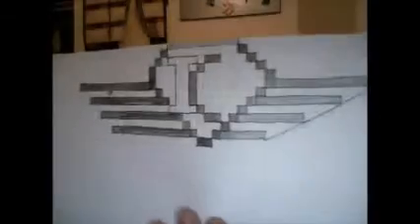Blue Bird Vision